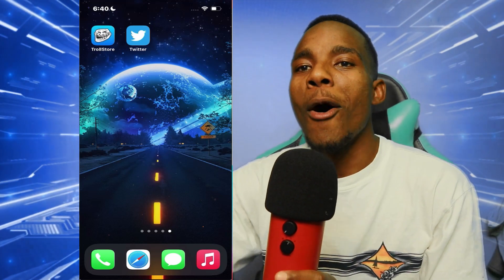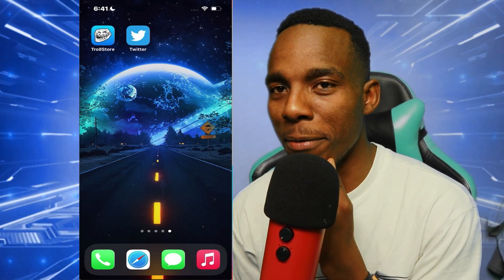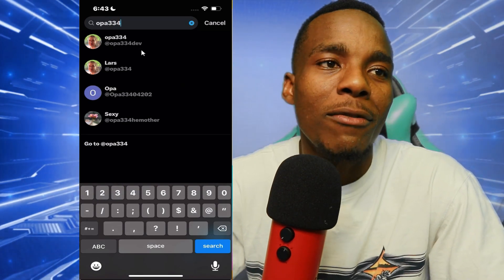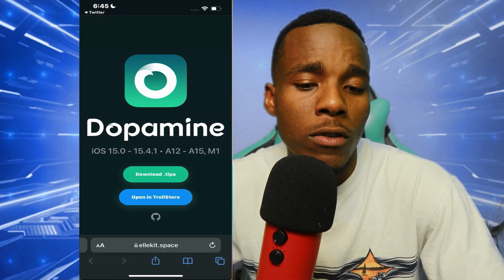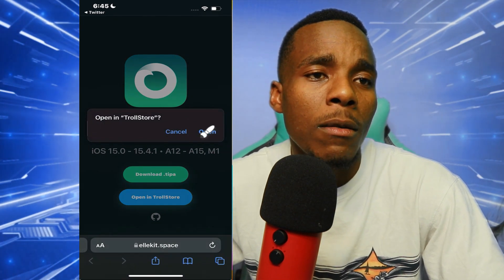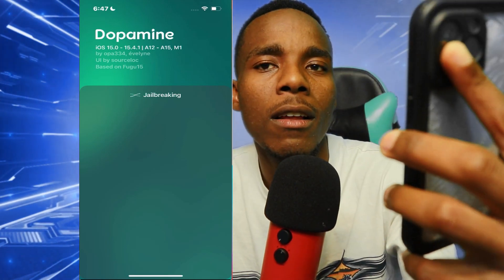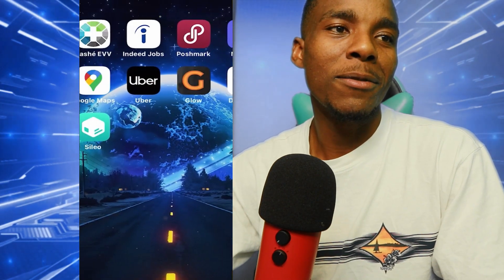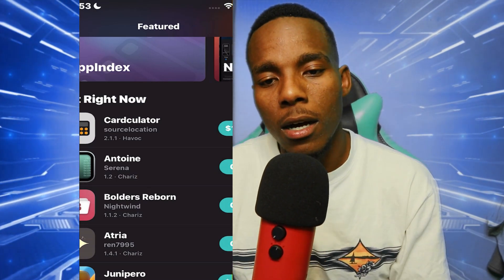How to Jailbreak iPhones on | 15.0 - 15.4.1 | opa334 Dopamine Jailbreak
▓▓▓▓▓▓▒▒▒░░░ ✰ LINKS USED IN THE VIDEO ✰ ░░░▒▒▒▓▓▓▓▓▓▓▓▓

▓▓▓▓▓▓▒▒▒░░░ ✰ TAGS TO BETTER FIND THIS VIDEO ✰ ░░░▒▒▒▓▓▓▓▓▓
TSG asset,TSG asset hacking apps,